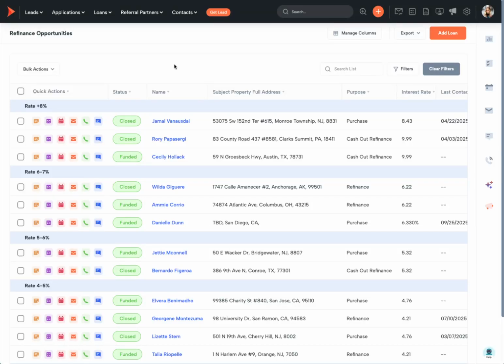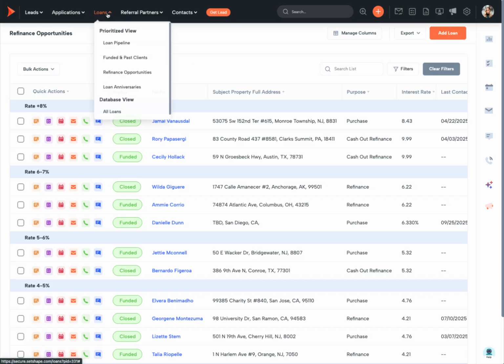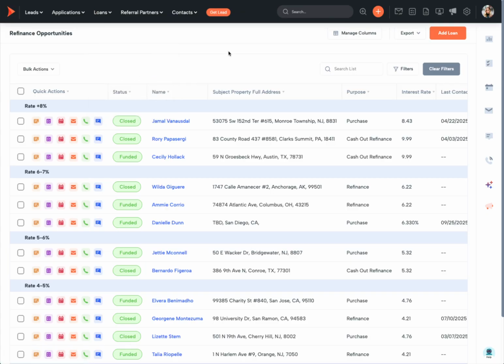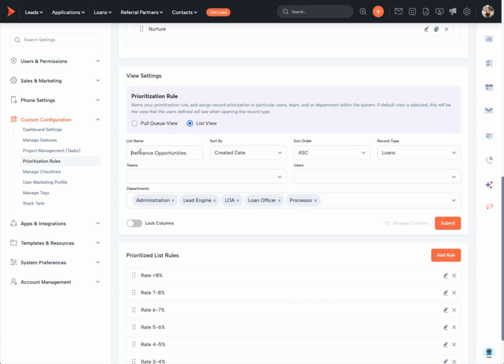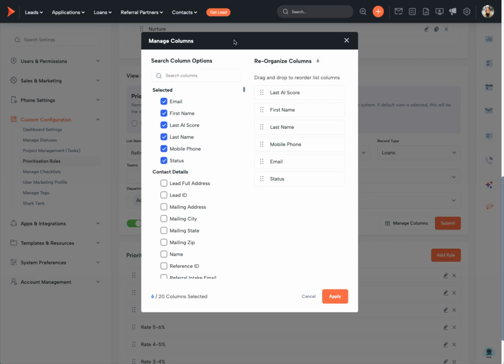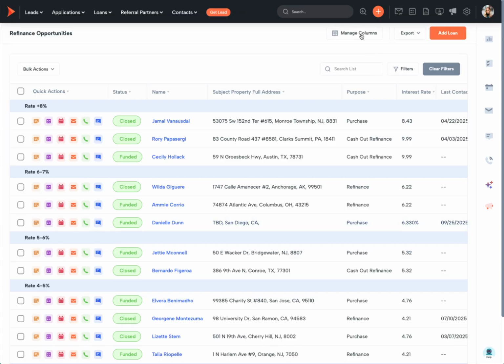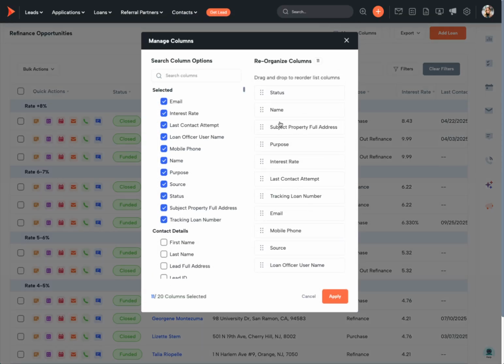How To Use Prioritized Views for Refinance Opportunities in Shape — Mortgage CRM Training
Being able to drill down into specific subsets of contacts is essential for re-marketing and re-engagement inside a lead management and mortgage CRM platform. Shape’s Refinance Opportunities prioritized view helps mortgage teams instantly identify borrowers who may benefit from a refi based on their interest rate and other customizable criteria.

This walkthrough shows you how to access the Refinance Opportunities view, apply filters, customize columns, and control user access so your team can quickly surface high-value refinance prospects.

Whether you're running refi campaigns, segmenting past production, or building targeted marketing lists, this guide helps you take full advantage of prioritized views inside Shape.

00:00 — Why prioritized views matter for remarketing
00:11 — Overview of the Refinance Opportunities view
00:22 — Accessing refinance opportunities from the Loans dropdown
00:38 — How Shape organizes eligible refinance borrowers by interest rate
00:48 — Adding filters to drill deeper into targeted subsets
00:48 — Customizing columns for user-specific viewing
01:03 — Locking columns for standardized team views
01:12 — Setting user, team, or department permissions for views
01:24 — Allowing flexible vs. fixed column management
01:33 — Tips for building custom prioritized views

Refinance opportunities can drive major revenue — but only if your team can quickly identify which borrowers qualify and prioritize outreach. Shape gives mortgage professionals the tools to:

• Automatically surface eligible refinance borrowers
• Rank opportunities by interest rate
• Customize views based on your workflow
• Lock views for consistency across teams
• Control access based on roles and permissions
• Build targeted lists for high-ROI remarketing

This video ensures your team can access and optimize the Refinance Opportunities view to maximize production and identify revenue-ready leads quickly.

✔ Pre-built Refinance Opportunities view
✔ Interest-rate-based prioritization
✔ Customizable and lockable column layouts
✔ Layered filtering for segmentation
✔ User, team, and department permissions
✔ Tools for refinance remarketing workflows
✔ Support for creating custom prioritized views

Transform your workflows, uncover refinance opportunities, and drive more production with an all-in-one CRM + POS built for mortgage professionals.